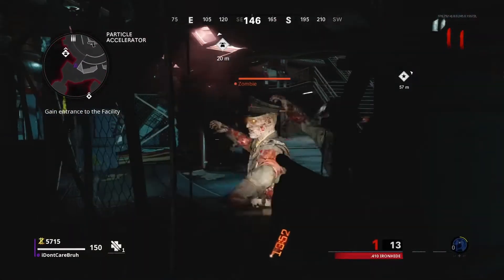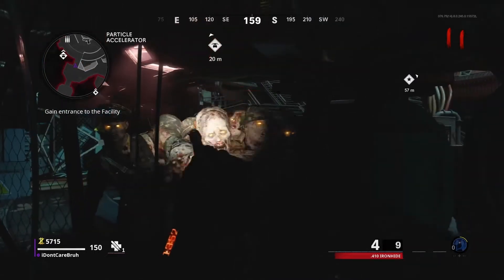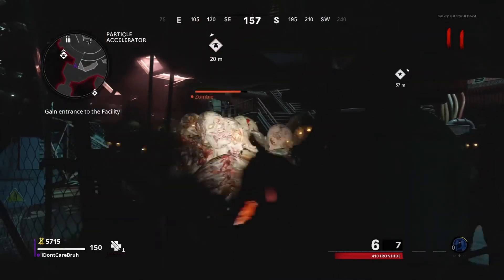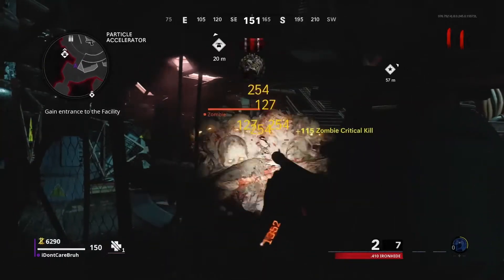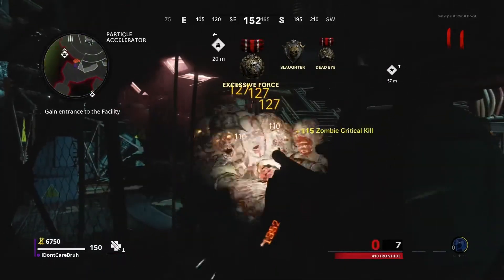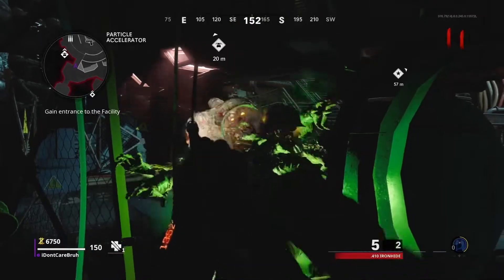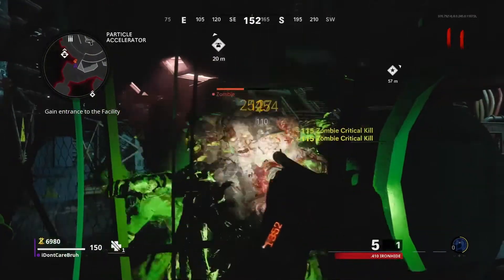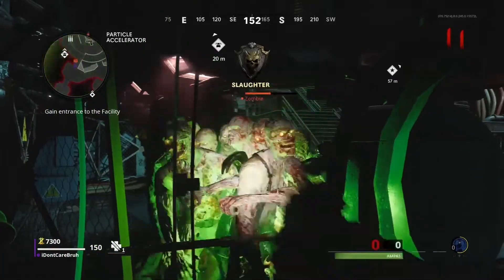Cold War easy god mode glitch